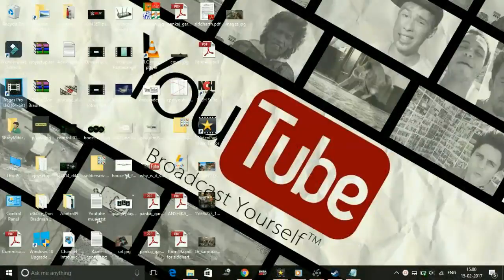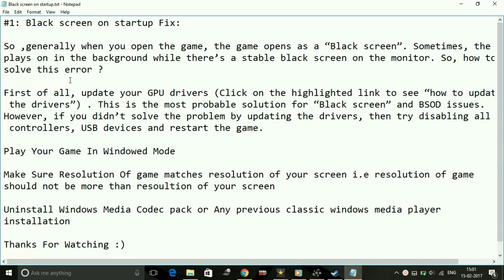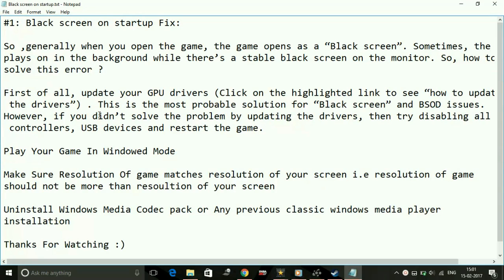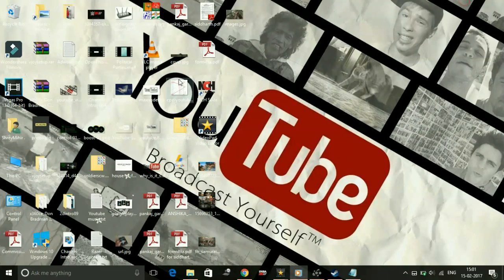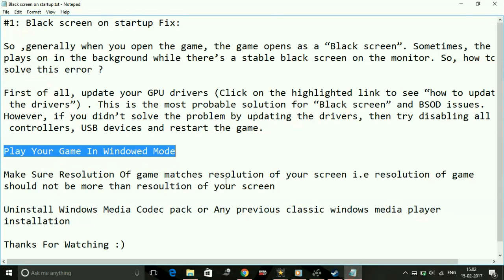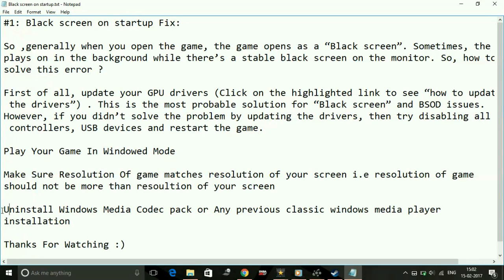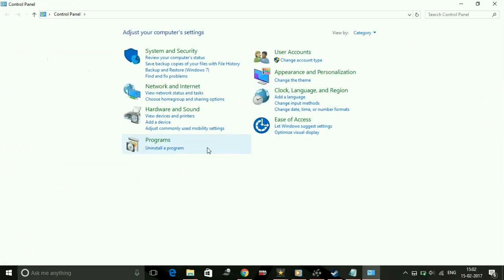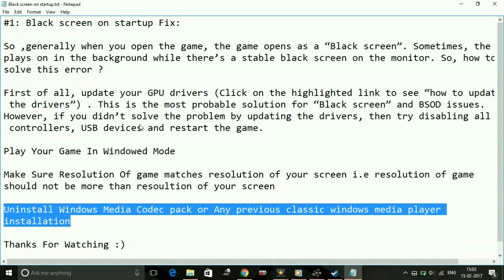For Honor : Black Screen On Startup [FIXED]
#1: Black screen on startup Fix:

So ,generally when you open the game, the game opens as a “Black screen”. Sometimes, the audio
plays on in the background while there’s a stable black screen on the monitor. So, how to
solve this error ?

First of all, update your GPU drivers (Click on the highlighted link to see “how to update
 the drivers”) . This is the most probable solution for “Black screen” and BSOD issues.
However, if you didn’t solve the problem by updating the drivers, then try disabling all the
 controllers, USB devices and restart the game.

Play Your Game In Windowed Mode

Make Sure Resolution Of game matches resolution of your screen i.e resolution of game
should not be more than resoultion of your screen

Uninstall Windows Media Codec pack or Any previous classic windows media player
installation